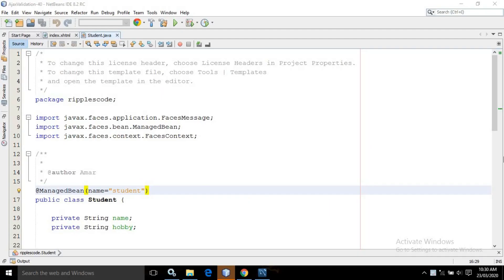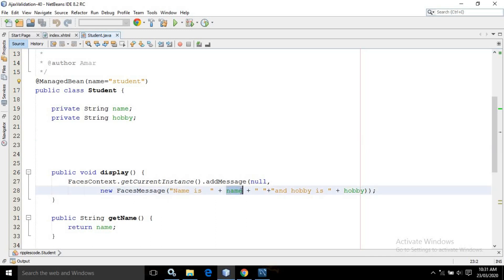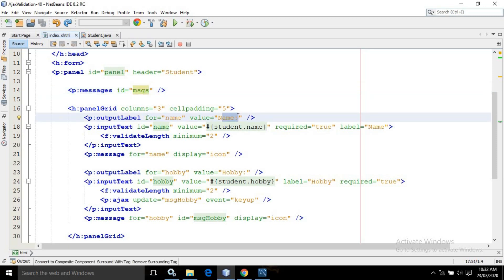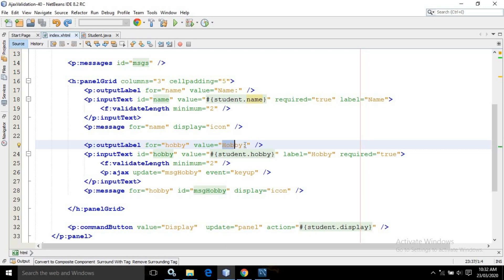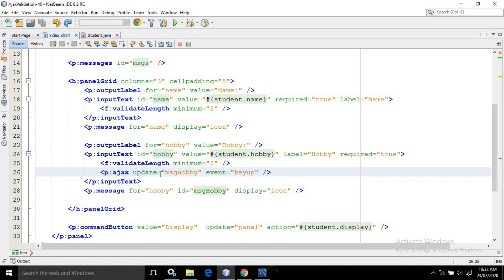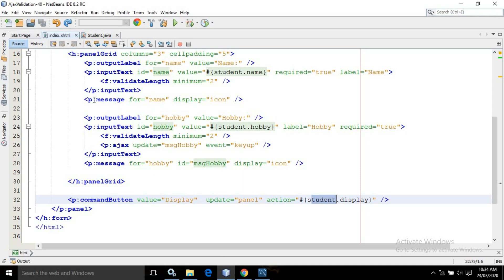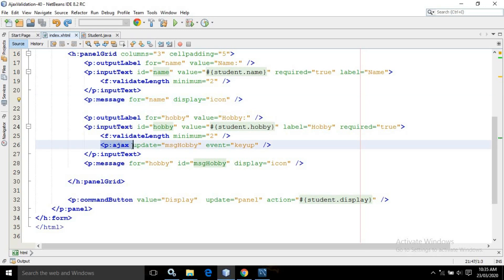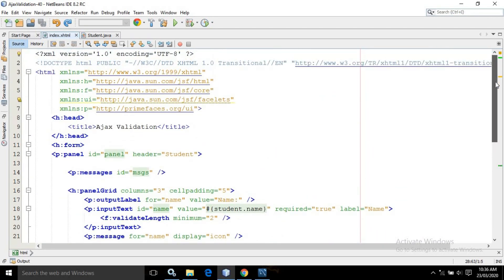PrimeFaces - JSF Tutorial || Ajax Framework Validation in PrimeFaces using Netbeans IDE || Part-40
In this video, I have briefly discussed  about Ajax Framework validation using Netbeans IDE 8.2.